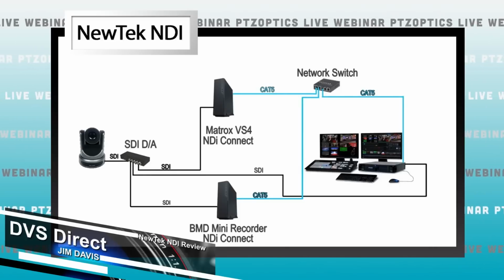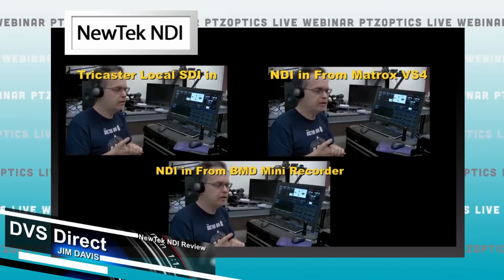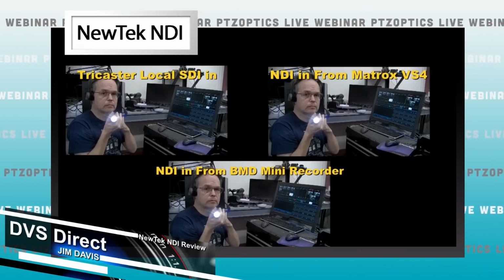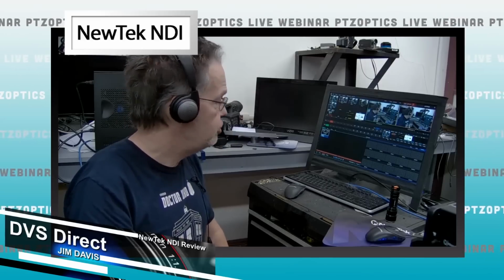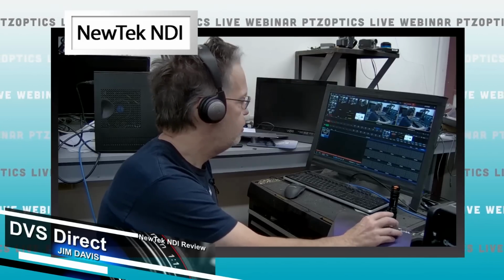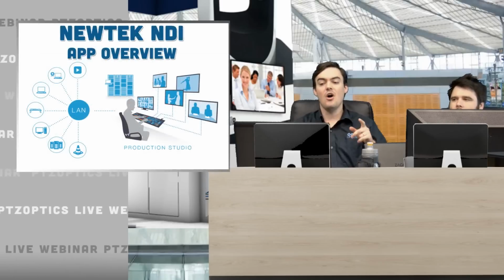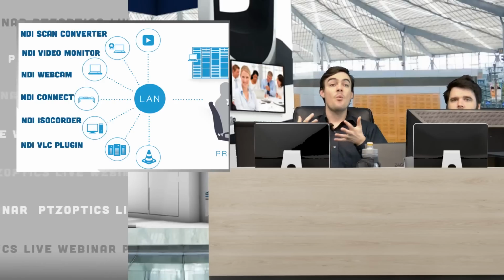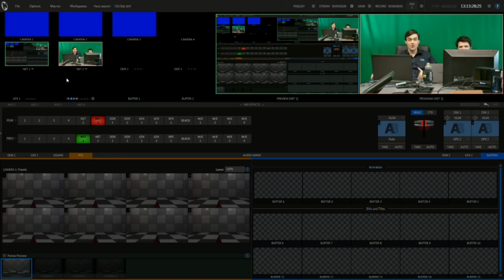NewTek NDI Demo on TriCaster Mini (EP 19)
PTZOptics Live - EP 19 - In this webinar Paul Richards goes over what the NewTek NDI can bring to the table when combined with the TriCaster Mini. You will see a live demo with the TriCaster Mini and some in-depth testing from Jim Davis of DVS Direct. Jim has years of experience with NewTek and is now excited about the low latency live streaming capabilities of the NewTek NDI.

Check out a live demo of the NewTek NDI with the TriCaster Mini March 25th. We will have live low latency testing and video from clients already using the NewTek NDI!